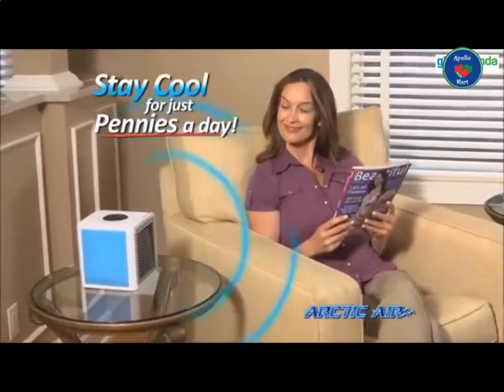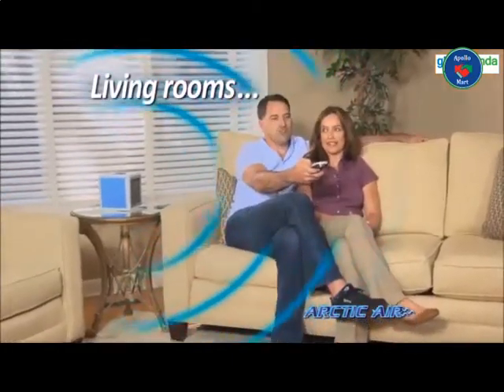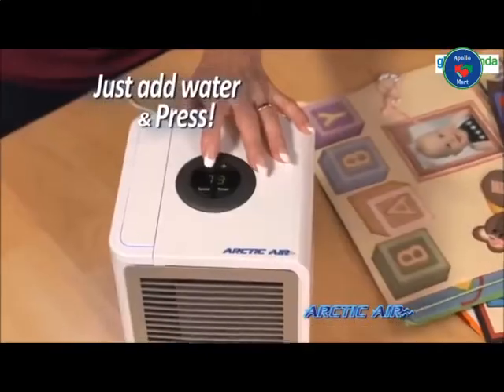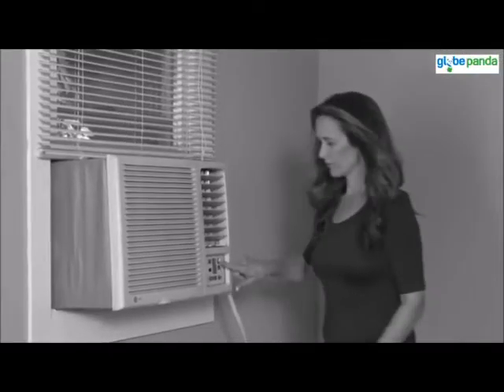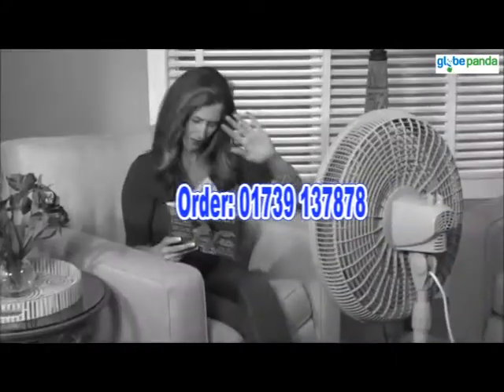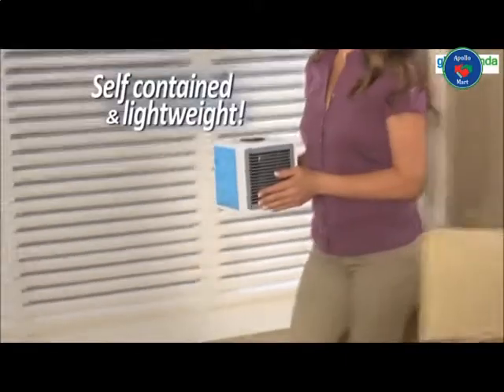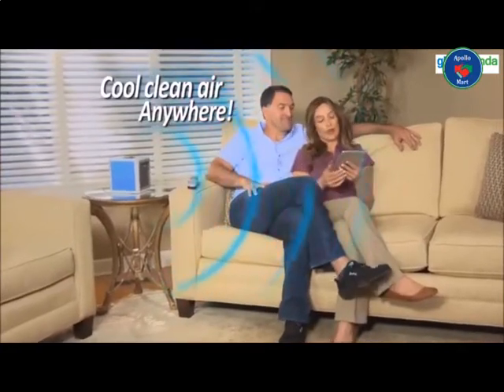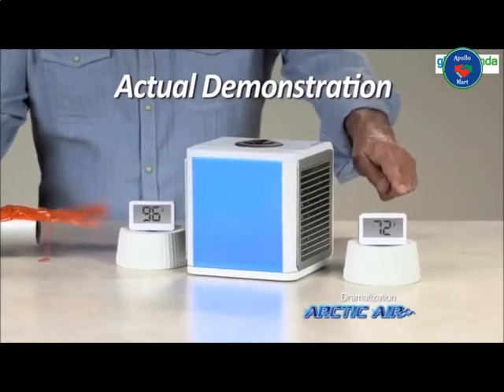মিনি নিউ এসি Air Cooler.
পন্যের বিবারণ :
এটি বায়ু থেকে বায়ু উত্তোলন করে তার বাষ্পীয় পানি ফিল্টারের মাধ্যমে শীতল,
পরিচ্ছন্ন আরামদায়ক বাতাস তৈরি করে!

ফিল্টার ব্যাবহারের আগে যদি ফ্রিজে রেখে তার পর ব্যাবহার করেন তবে কুলিংটা
আরো বেড়ে যাবে।

কেবল পানি দিয়ে ভরাট করুন,

১বার ভরাটে ৮ ঘন্টা পর্যন্ত চলবে!

 কম শক্তি খরচ

 চালানো একদমই সহজ শুধু পানি যোগ করুন, প্লাগ লাগিয়ে,সুইচ অন করুন ।